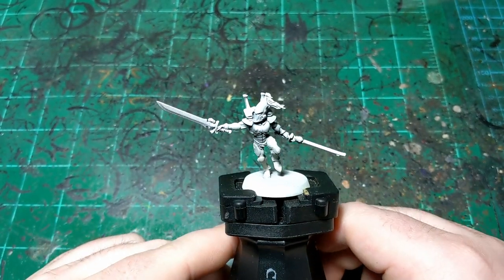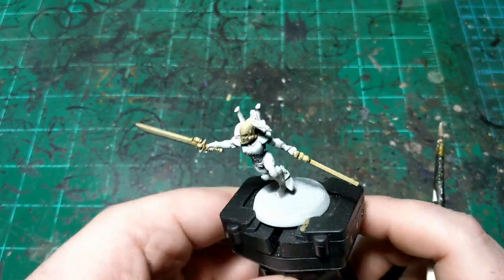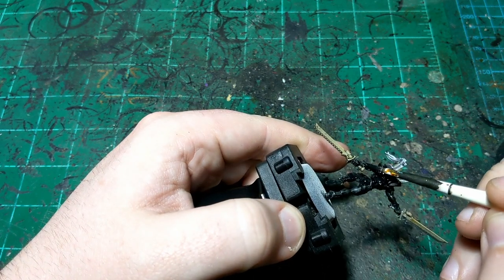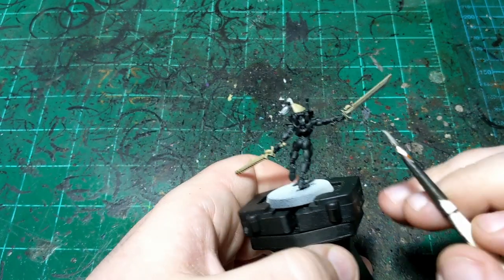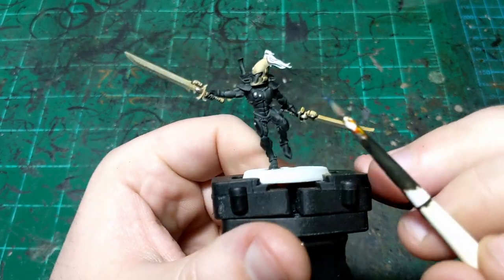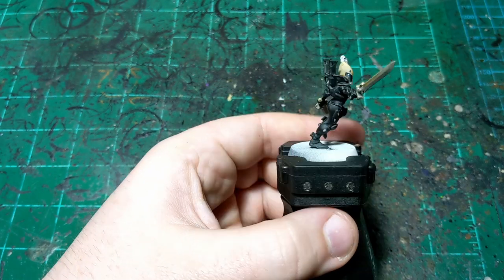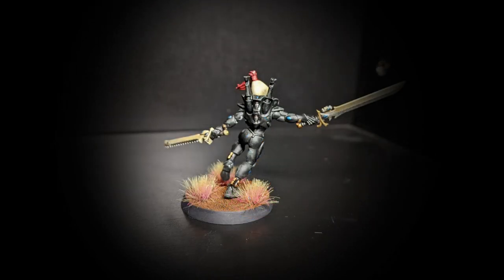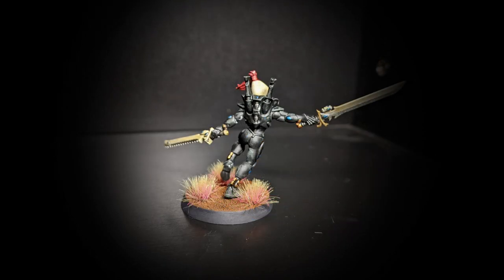15 minute Ulthwé Eldar Guardian: A Painting Tutorial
In this video I show you a quick and easy way to paint an Ulthwé Eldar Guardian in less than 15 minutes, enjoy!